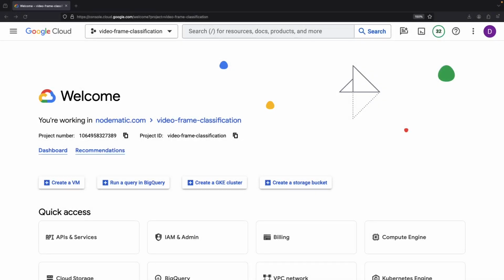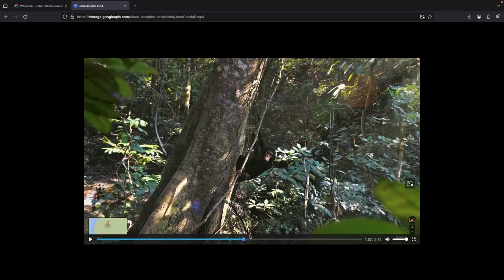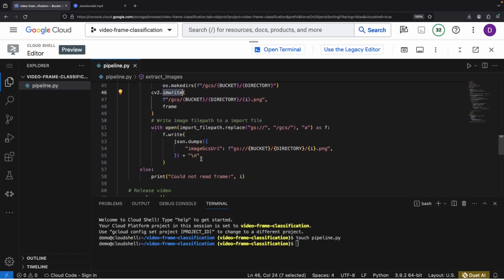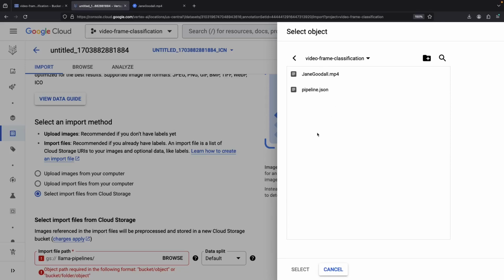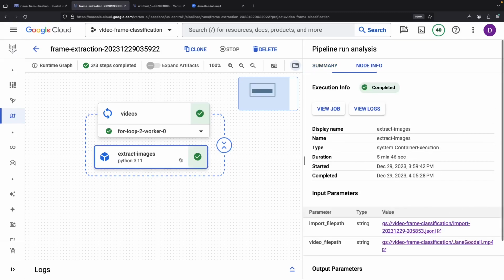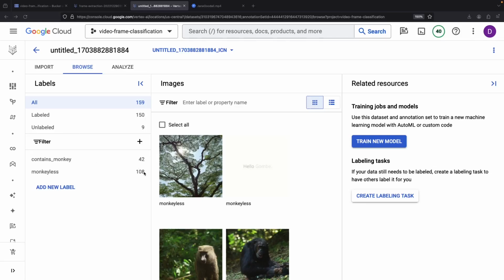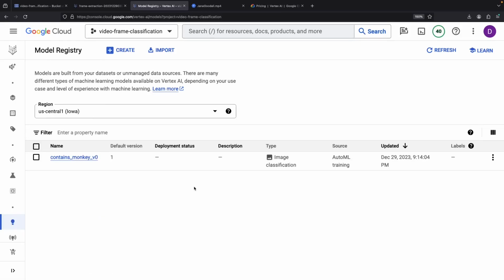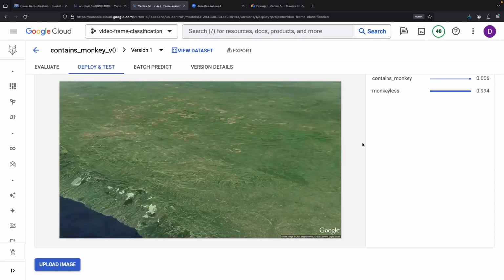AI Categorization of Video Frames (AutoML and Google Cloud)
Join us in today's adventure as we delve into the exciting world of building a video frame classification system using Google Cloud's low-code methods. In this tutorial, we'll cover the key concepts and provide a hands-on guide to using Google Cloud Storage, Vertex AI pipelines, and AutoML for a practical application.

0:00 Conceptual Overview
2:14 Sample Data
3:06 Vertex AI Pipeline Specification
6:02 AutoML Foundations
7:07 Vertex AI Pipeline Execution
10:22 AutoML Dataset
10:44 AutoML Labeling
12:35 AutoML Training
14:33 AutoML Evaluation and Testing